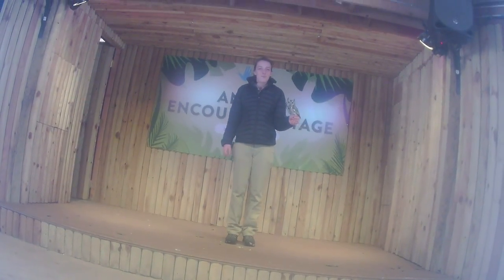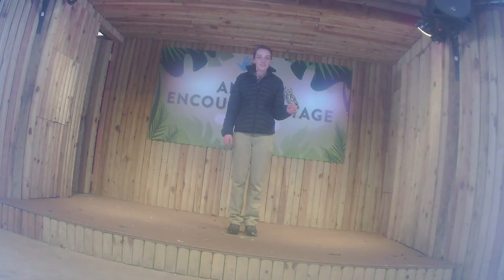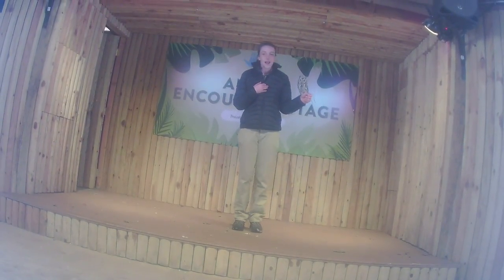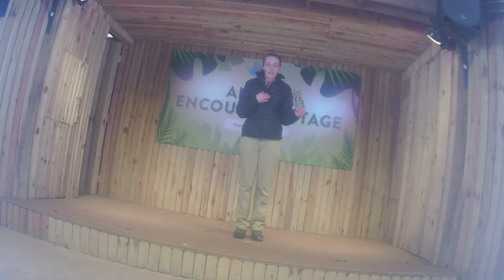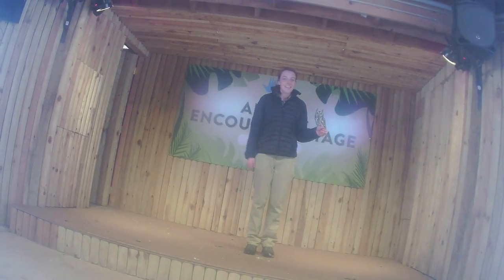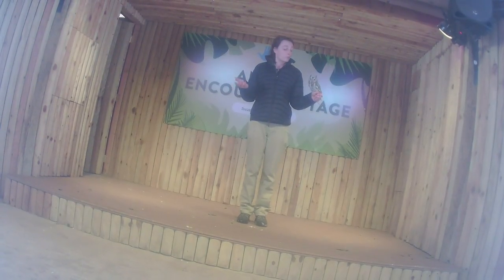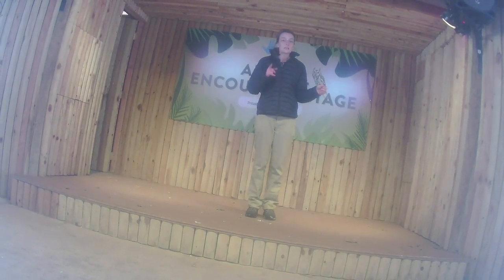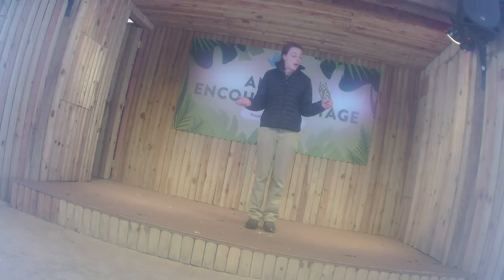Screech Owl Demo